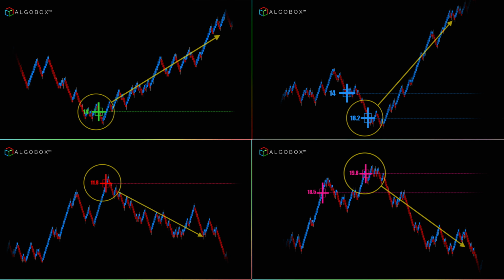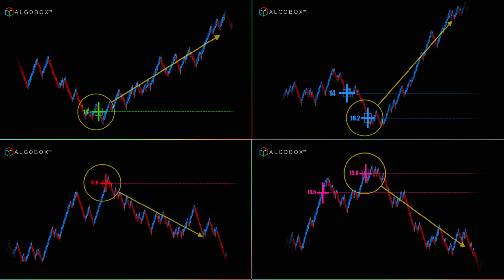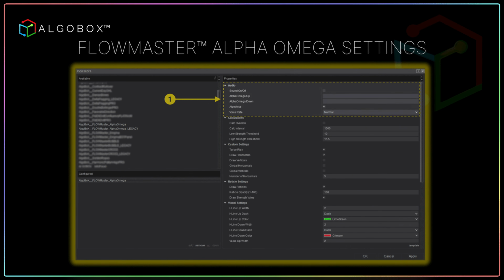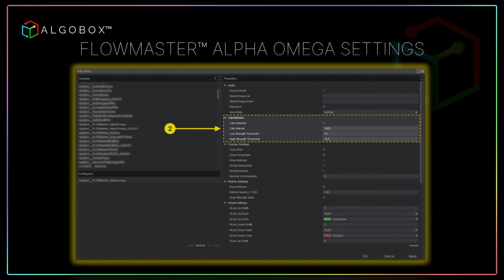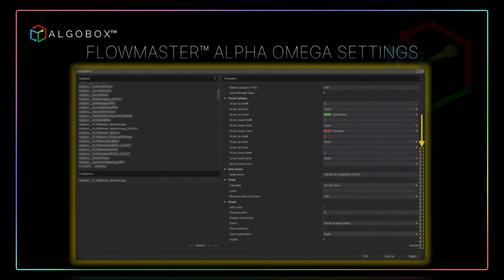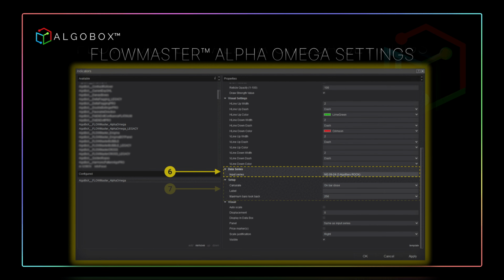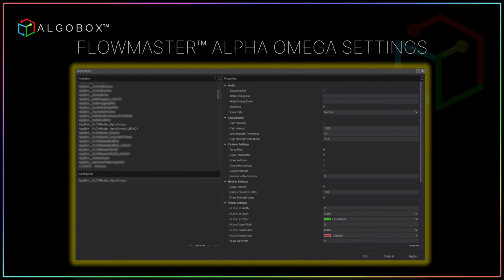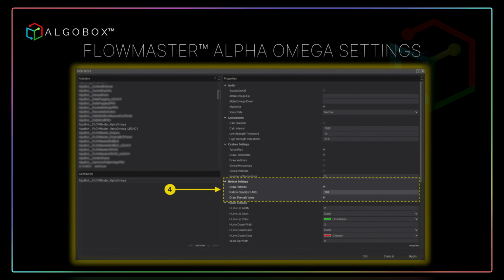LESSON #34 | Quant Guide 🔴 Alpha Omega FlowMaster Order Flow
How to use the Order Flow indicator AlgoBox Flowmaster Alpha Omega.

Want More ❓